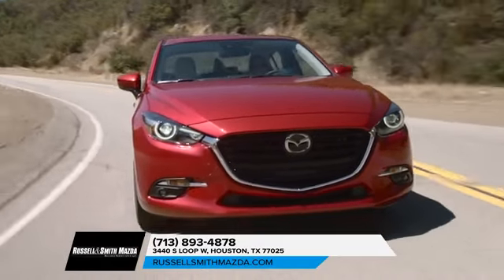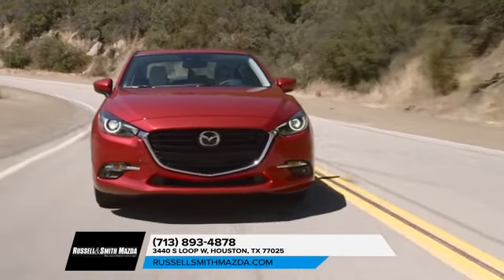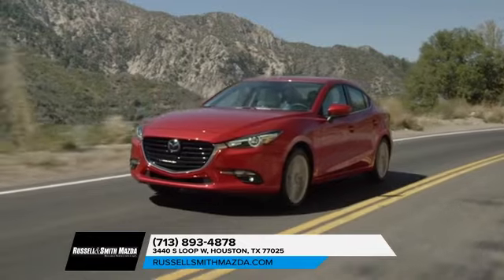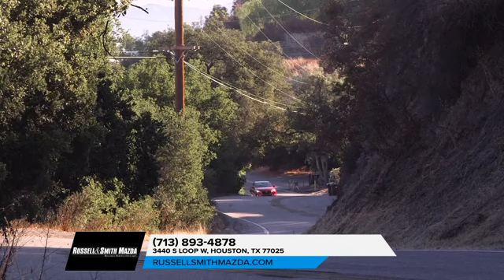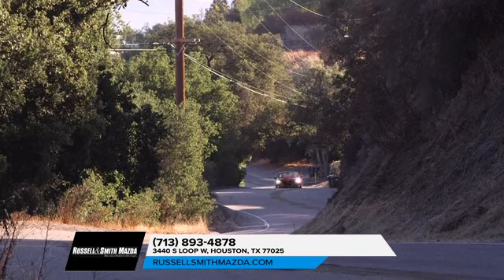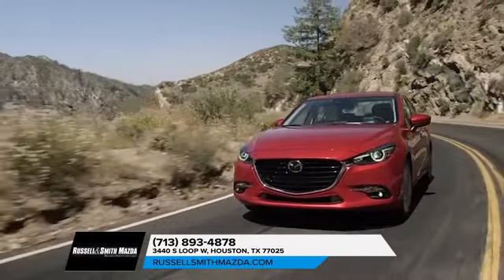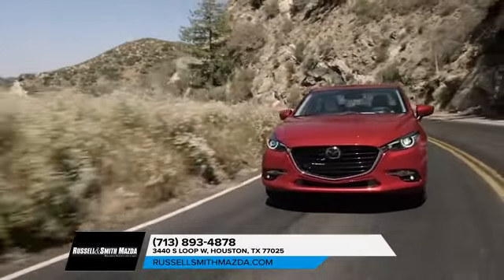2019 Mazda 3 Memorial TX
2019 Mazda 3

People in and around Memorial  TX often ask, what is the premier dealership around? The answer is always Russell